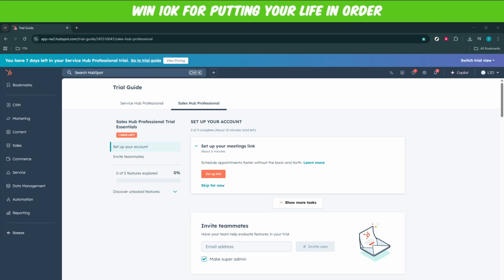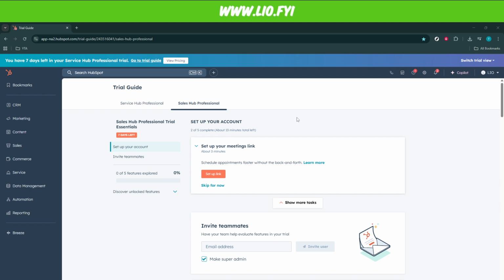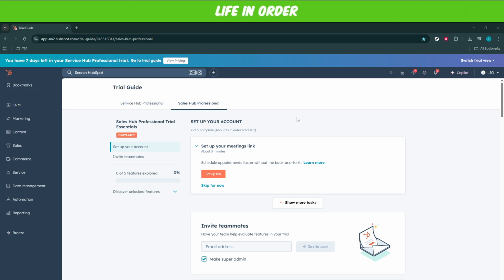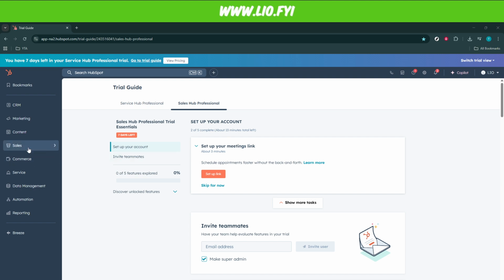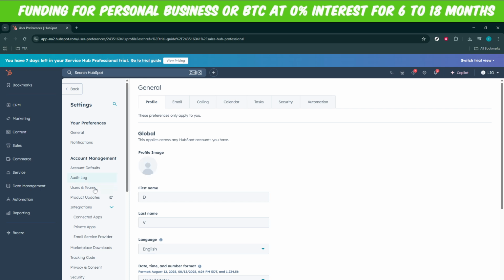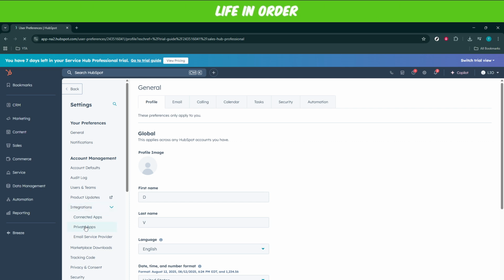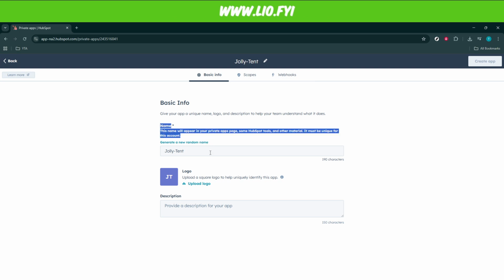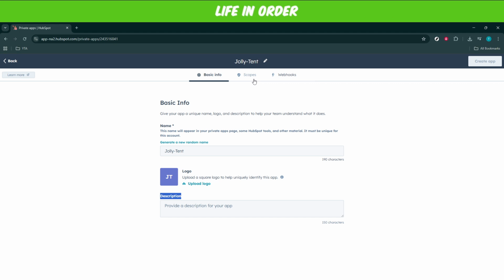Create a Private App & Connect HubSpot API with Power Automate 2025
in todays video we will coverPrivate App, API Integration, CRM Integration, Workflow Automation, Business Automation, HubSpot Tutorial, Power Automate Tutorial, API Connection, Custom Integration, Data Synchronization, Marketing Automation, Sales Automation, Customer Data Management, API Authentication